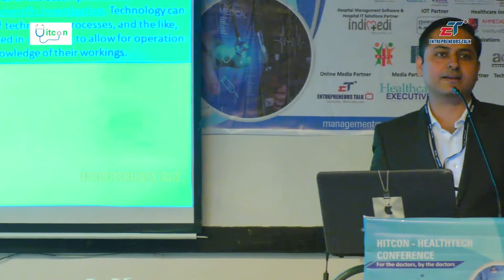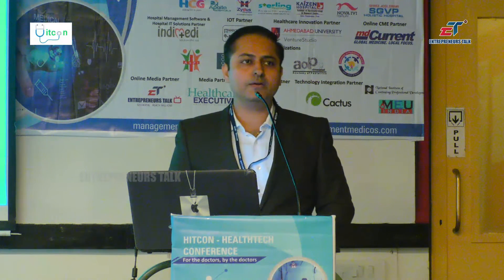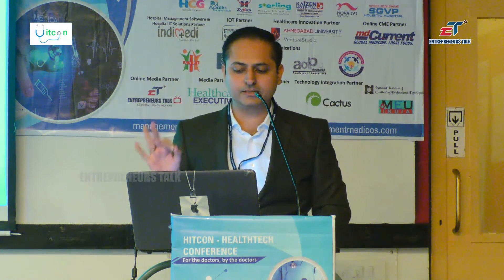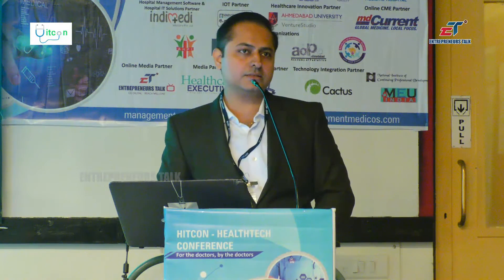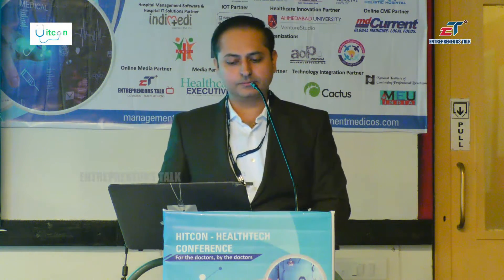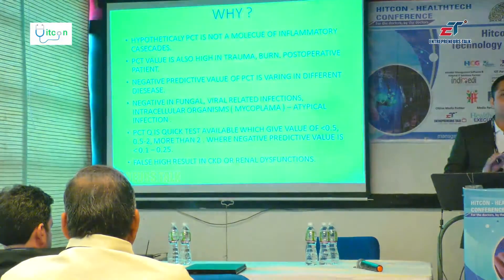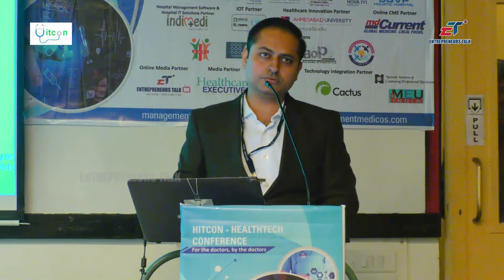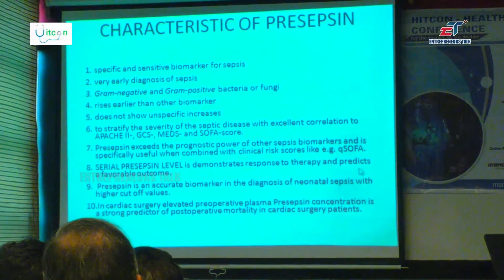Dr Mehul Solanki on Point of care Tech in Diagnosing Sepsis at HITCON 2018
Dr Mehul Solanki Spectrum Critical Care Consultant BAPS Hospital on Point of care Tech in Diagnosing Sepsis at Hitcon Healthtech Conference 2018 Ahmedabad